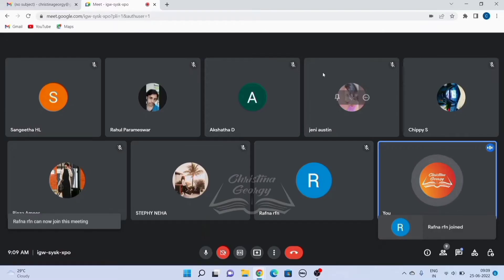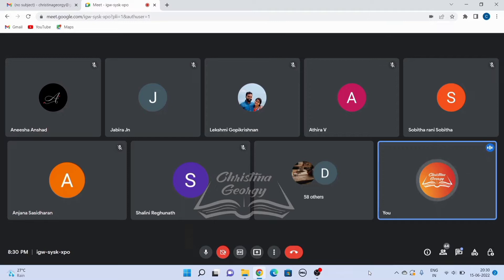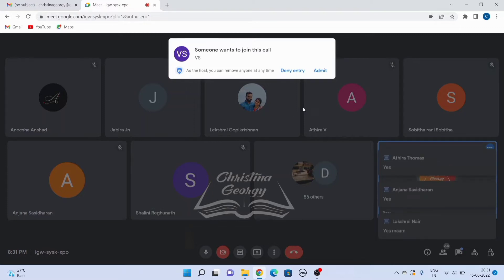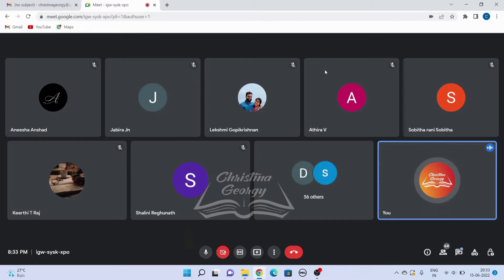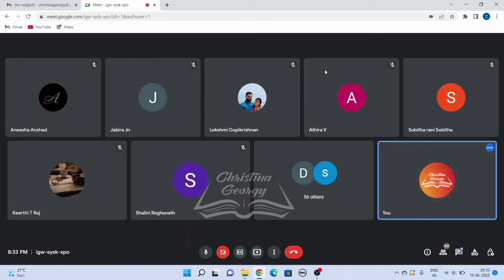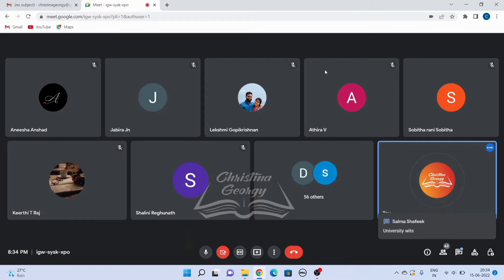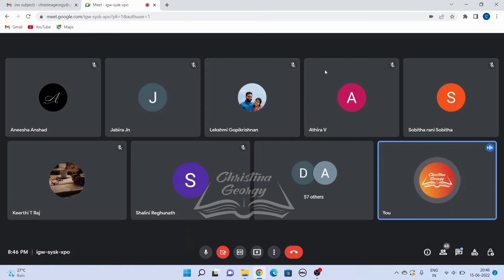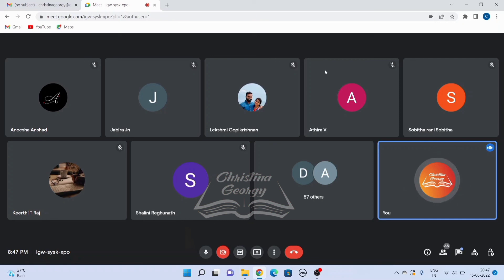Edmund Spenser|Life and Works|BEGC-104|MEG-01|English Explanation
This video deals with units 8 and 9 of block two of MEG-01 course code.

* ANTI-PIRACY WARNING *
This content is copyrighted to Christina Georgy . Legal action will be taken against those who violate the copyright of the following material presented!